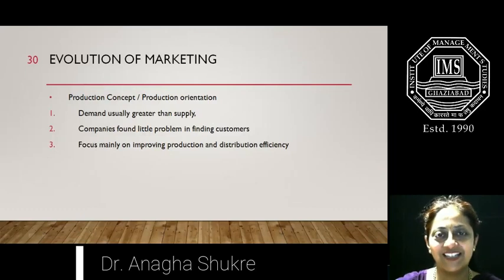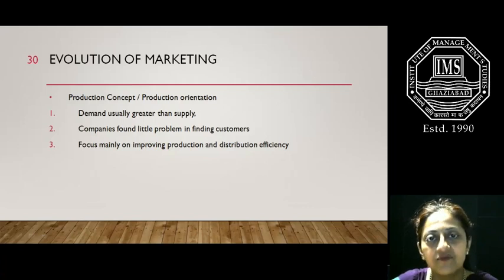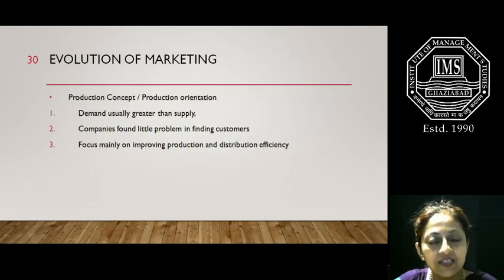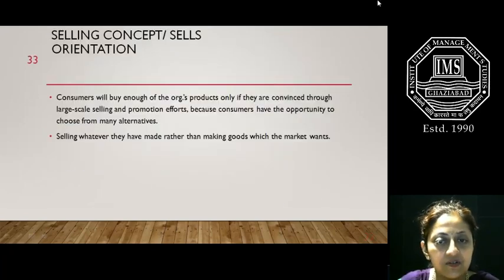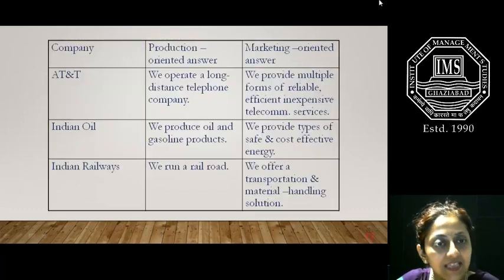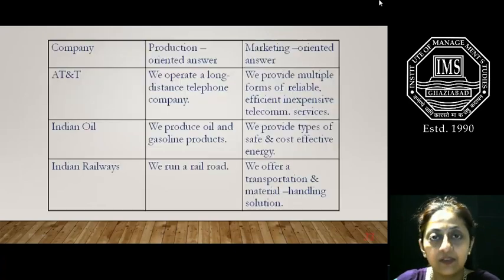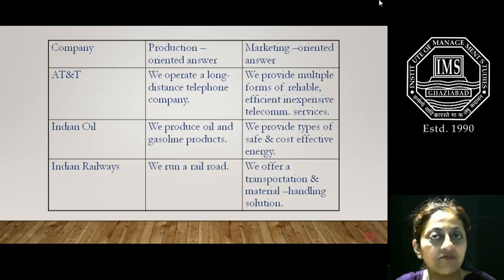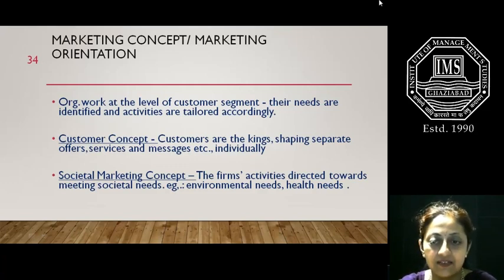Evolution Of Marketing 4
marketing management

Evolution Of Marketing